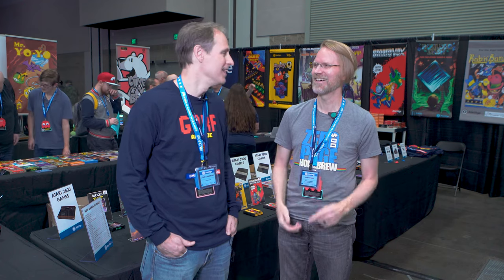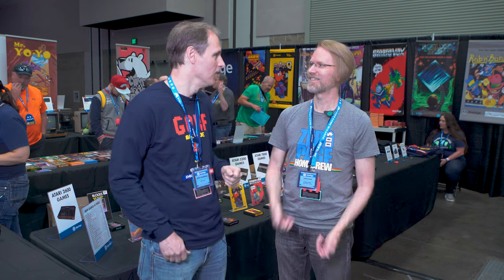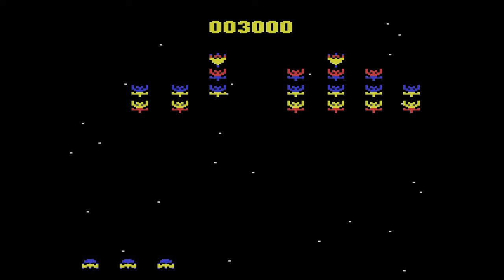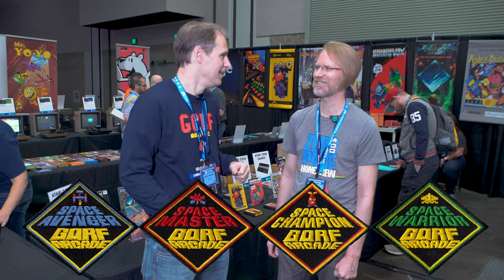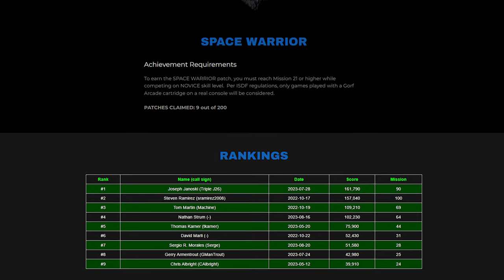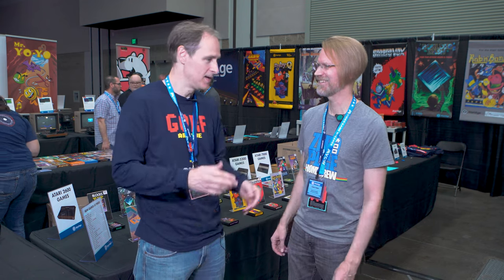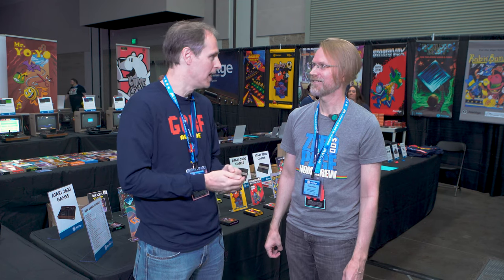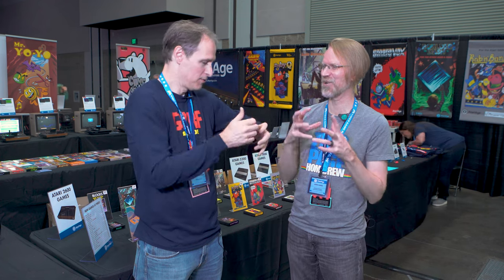John Champeau (Champ Games) Dev Interview - Gorf Aracade, RobotWar 2684, Elevator Agent @ PRGE 2022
ZeroPage Homebrew: Your BEST source for the NEWEST Atari games!
Filmed Live at PRGE 2022: 20221015

60FPS through RetroTINK 5X-Pro: Atari 2600 (RGB), 5200 (SVID), 7800 (SVID), 800XL (RGB), Jaguar (RGB), Lynx (VGA)